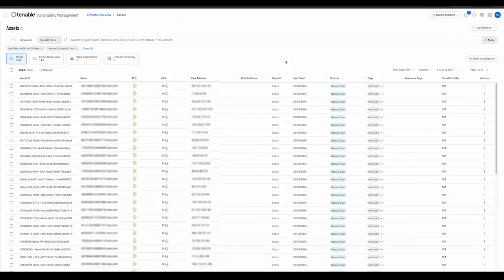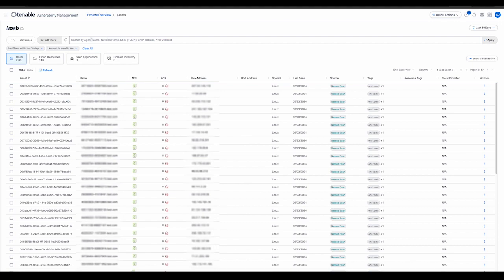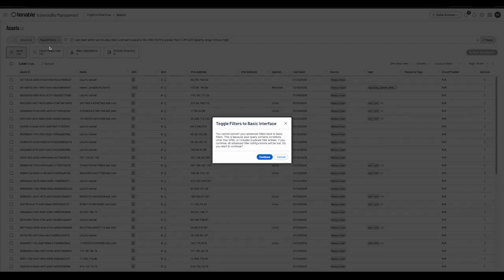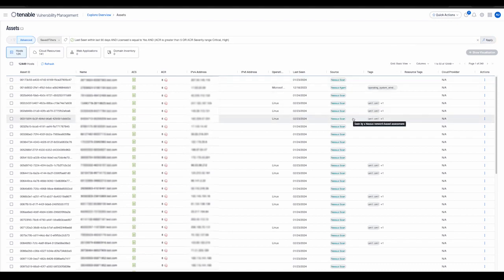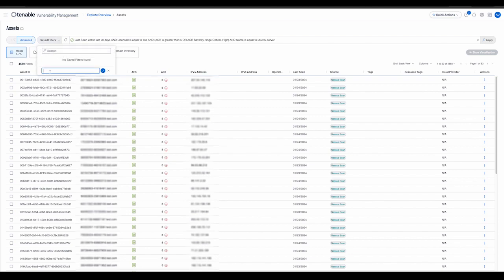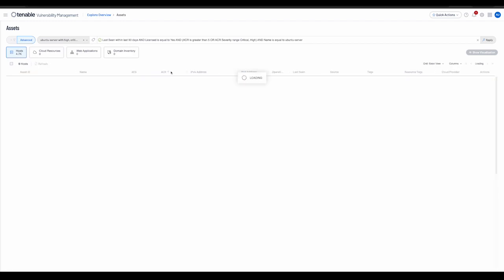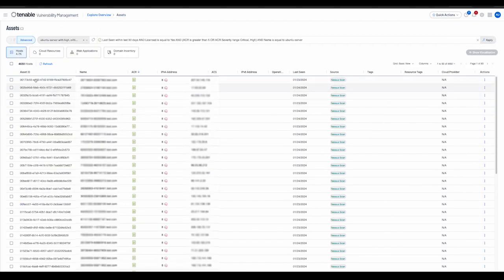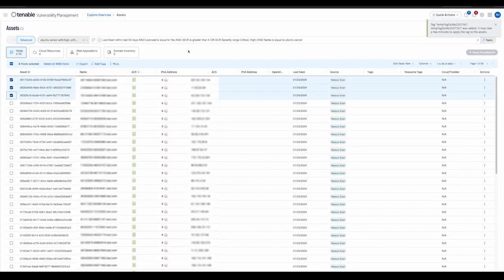Tenable Vulnerability Management Explore Assets Workbench Demo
This video walks through the Explore Assets workbench in Tenable Vulnerability Management. This workbench includes various types of assets like Hosts, Cloud Resources, Web Applications and Domain Inventory